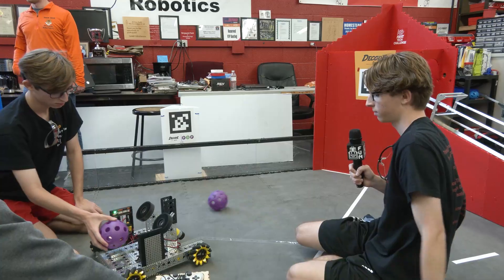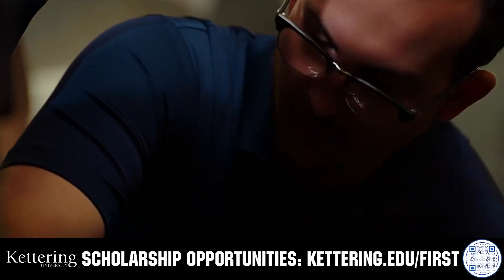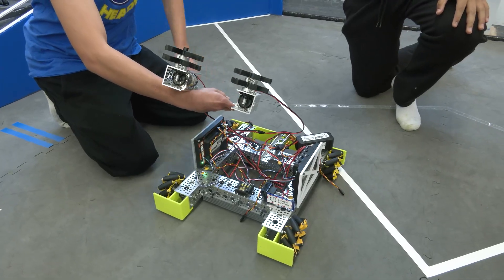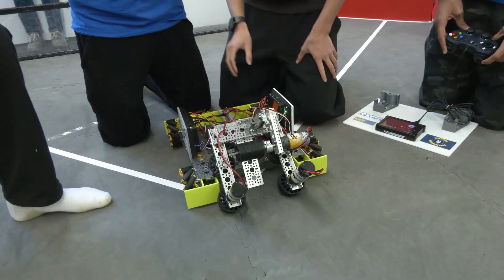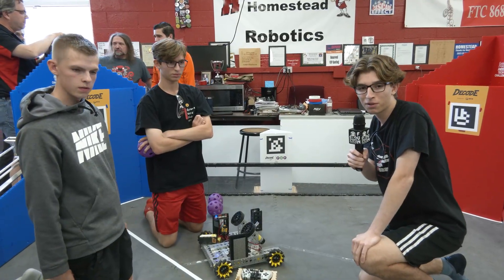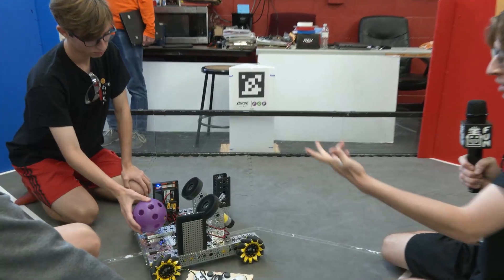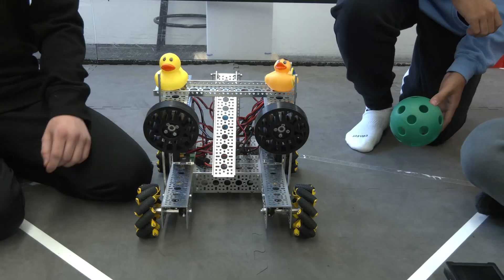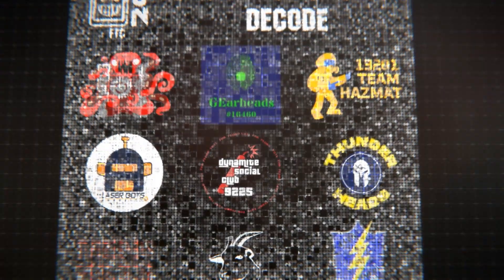DECODE Shooting and Intake Prototypes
Check out these awesome shooting and intake prototypes from 26691, 9225 & 20293 that are pretty impressive for an early start and may inspire some teams to try out their own prototypes from this Robot in 30 Hours.